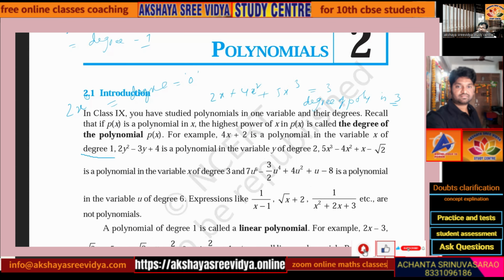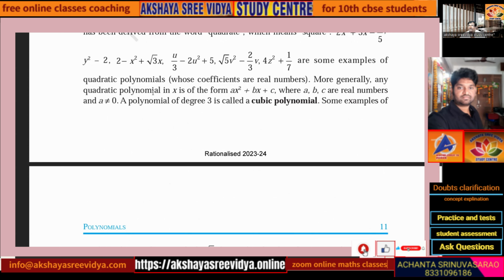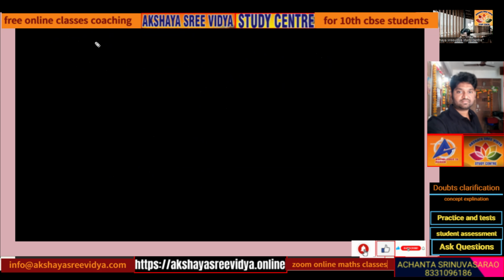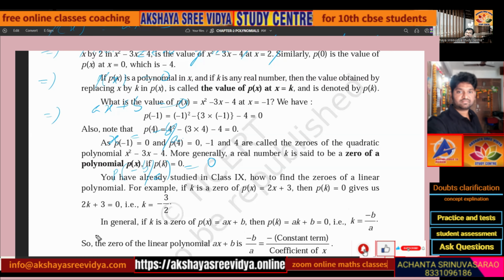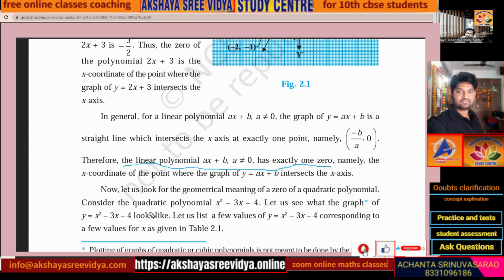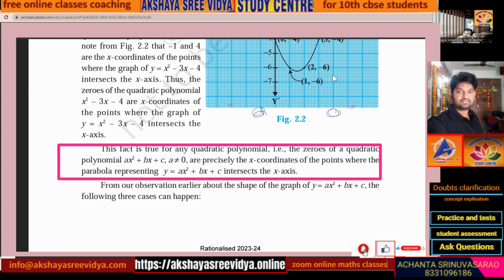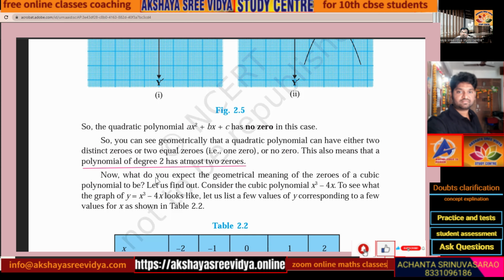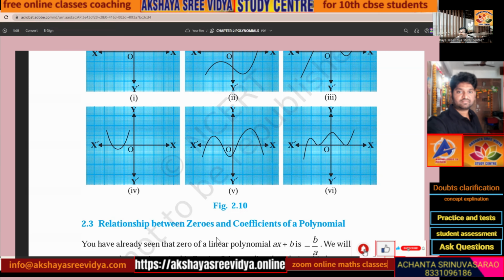Polynomials Made Easy: Step-by-Step Guide| 10th CBSE Math's Chapter 2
10th CBSE Math's Chapter 2
2.1 Introduction
2.2 Geometrical Meaning of the Zeroes of a Polynomial
      Example 1
      Exercise 2.1
      Question 1
In this video, I'll be teaching you how to solve equations involving polynomials using the method of completing the square. I'll begin by explaining the geometrical meaning of the zeroes of a polynomial, and then I'll show you how to use this information to solve equations.

If you're struggling with 10th CBSE Math's Chapter 2, this video is for you! I'll teach you the method of completing the square, and then I'll use this method to solve equations involving polynomials. By the end of this video, you'll be able to solve equations involving polynomials using the method of completing the square!